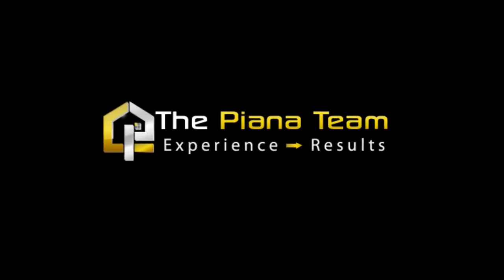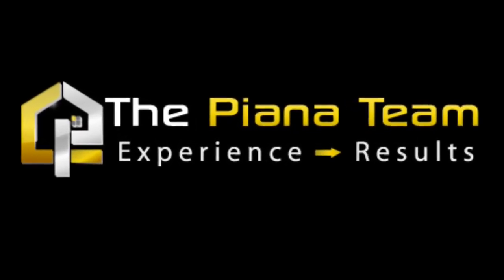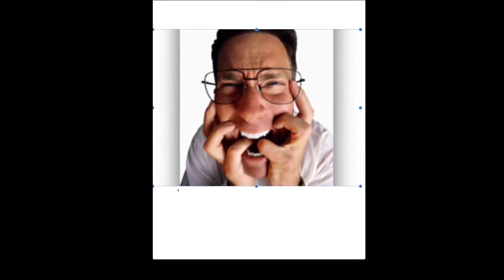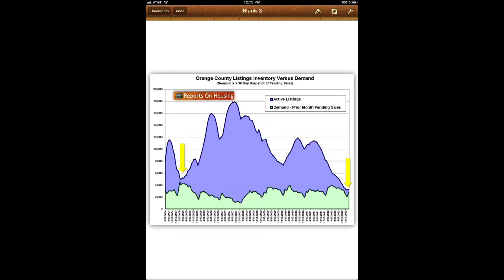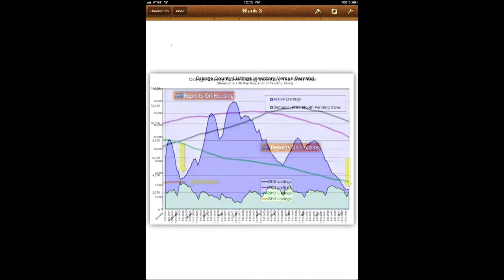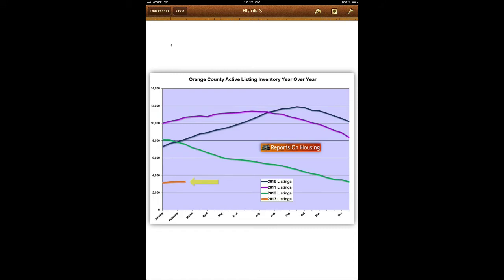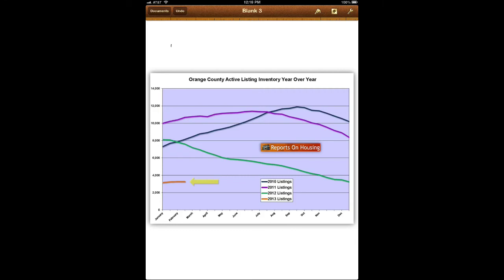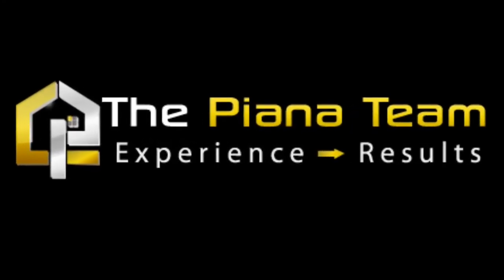Feb. OC Housing Report - courtesy of The Piana Team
This is a summary of the February orange county housing report. Courtesy of Alexander Piana on the Piana team.

Alexander Piana has been a Realtor for the last 10 years in the local Orange, Los Angeles and Riverside County areas. His clients consist of first-time buyers, investor, and sellers are looking to buy up or buy down from their current existing home.

Alexander Piana and The Piana Team are based in Anaheim Hills and work under the Broker David Romero @ Century 21 Award.

Alexander graduated in 2003 from Cal State Fullerton in which he obtained a Bachelors Degree in International Business. Being in the real estate industry for over 10 years, Alexander was mentored by his mother, Eugenia Pianam a Hall of Fame Centurion Award Winner for over 23 years.  Alexander Piana worked in the lending industry prior to Real Estate for more than 5 years. He worked the retail and wholesale for a lender in the Irvine area. Alexander also work the REO( Real Estate Owned) market, listings and selling homes for Banks like OneWest Bank and IndyMac Bank.

Alexander is a strong believer in the true power and benefits of Home ownership. Having purchased his first property at 24 years old, he understands that through homeownership, comes a gateway for many people and/or families to move forward in their lives. It's a great opportunity and actual savings account for ones family. Moreoever, its a great an investment that "forces savings"  on to those that moght not do well when it comes to saving on their own.  Not only is it an Savings account, but a great instrument for amazing Tax benefits and write offs that one wouldnt get if they didnt own their own home.

 Not only is Alexander a Realtor but also a landlord and manager of properties in the Anaheim Hills area.  When working with clients looking for Rental property, Alexander can personally explain the the huge benefit of owning rental property.

Lastly, Alexander is well connected with the Investor Clients looking to "FLIP" properties for profit.  Recently, he has worked Investor Workshops in the Anaheim area for top investor Nick Vertucci.  Yet Alexander is works closly with smaller investors looking to make their first investment purchase. Moreover, Alexander has partnered together on several investment purchases  himself and completely understands the mindset the true investor needs to have in order to make a profit in this type of investment purchase.

When it comes to Marketing, Alexander Piana team have an extensive 21 Point marketing Plan to market his listings. In some specific situations, Alexander understands that  some homes do require specific marketing strategies and techniques in order to sell them, and adjusts his marketing according.

When selling homes, Alexander has learned from his mentor Eugenia Piana, that the traditional way of marketing  such as doorknocking a neighborhood near a listing and communicating with the local community is very important to getting that property SOLD. We have found out that roughly 70% of the time when A home comes up on the market, someone from that local area will be the purchaser of that home, either being a family member, coworker, or friend of someone that area lives in the same neighborhood.

Yet, Alexander Piana and the Piana Team also have a strong focus on what is "cutting edge" when it comes to  technology and Advertising homes.   With advances in Virtual tours, Videos, property website links, QR Codes, Social media exposure, and mass media implementation, The Piana Team understands that is extremely important to maximize EXPOSURE  on ones home, in order to get a property Sold FAST and for TOP DOLLAR.

Some of the top mentors and people he gets his inspiration from in life are the following:
Chadi Bazzi
Tom ferry
Mike ferry
Eric Jordan
Anthony Robbins
Zig ziglar
FLloyd Nightingale
Malcolm Gladwell
Flloyd Whitman,
Brian Tracy
Napoleon Hill
Jim Rohn

Text message the word HOUSEHUNT to 8778 get my FREE app for your personal Home Search